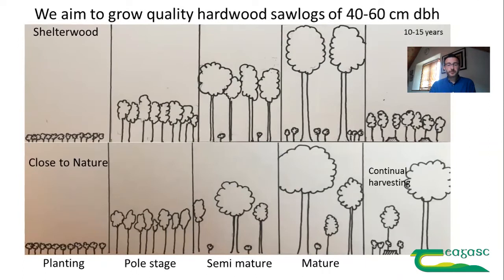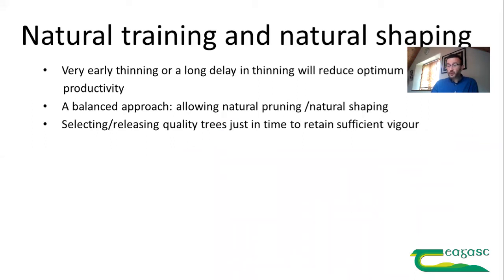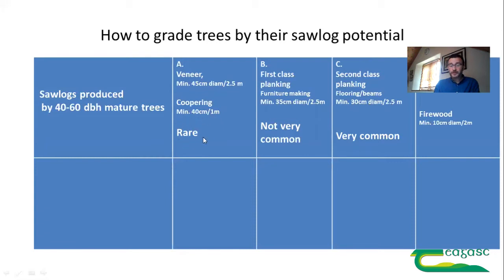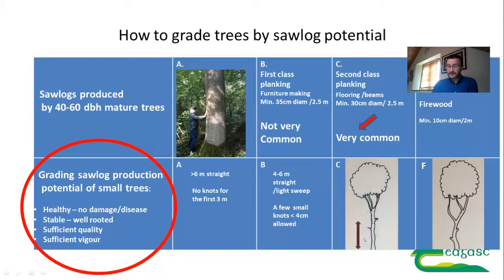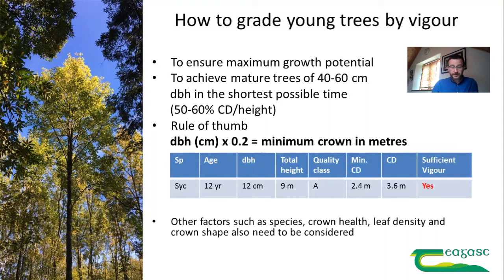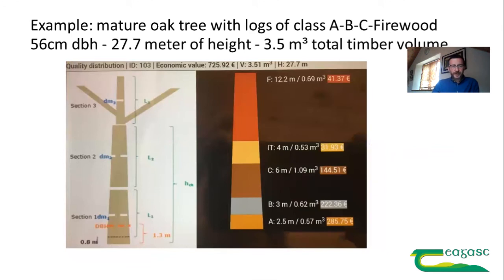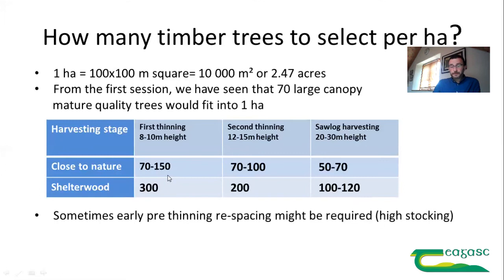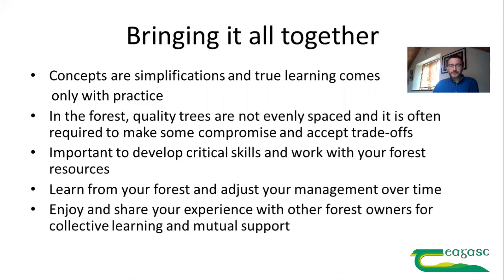Continuous Cover Forest CCF management: selecting trees by quality and vigour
With this second video, Jonathan Spazzi, Forestry Development Officer with Teagasc focuses on the early thinning stage as most relevant to the majority of our current broadleaf forests. He takes a closer look at how to grade your trees by timber quality and vigour, how to find the best trees in your forests and how to make sure they will grow into productive trees.